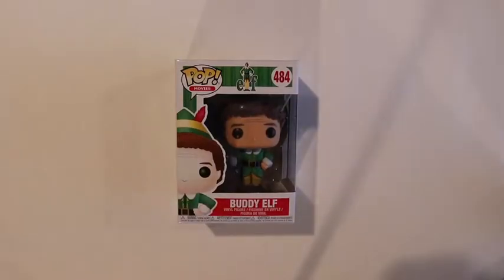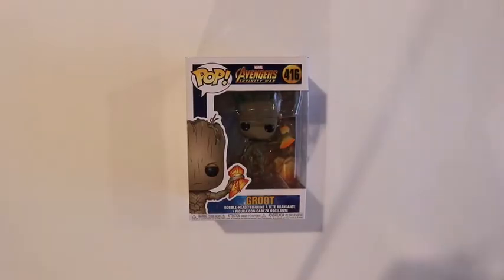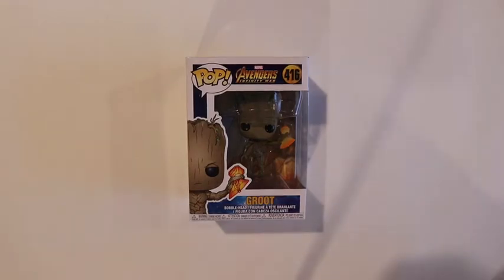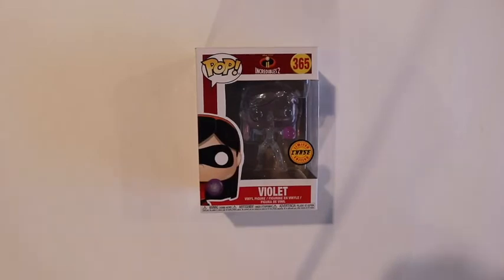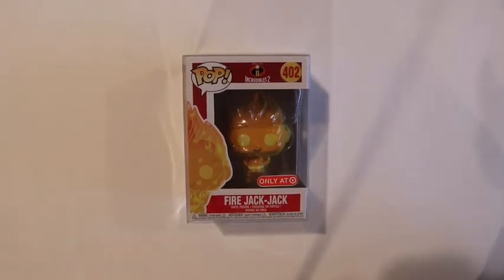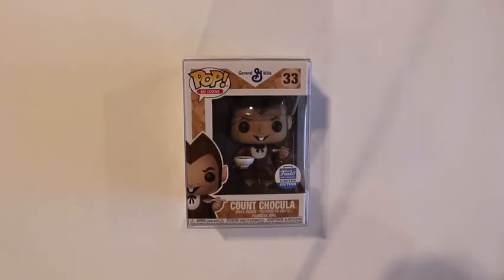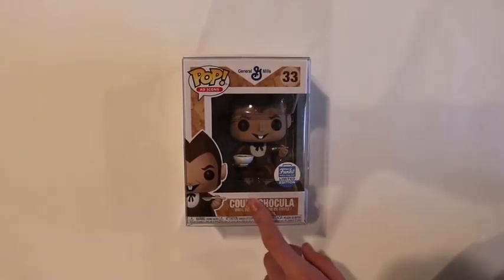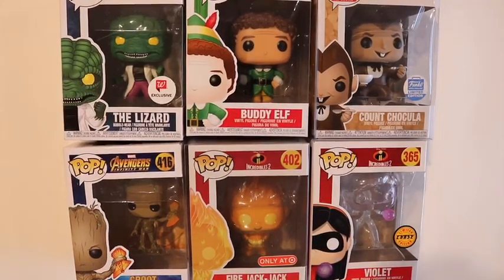Conner's Christmas Haul 2018!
Hey guys we are back! Cash and I are now using our real names.